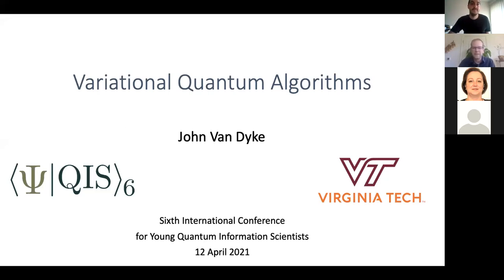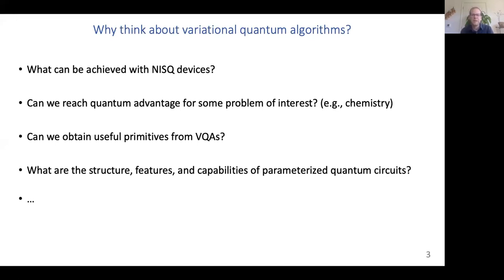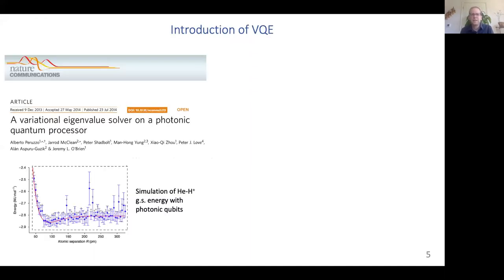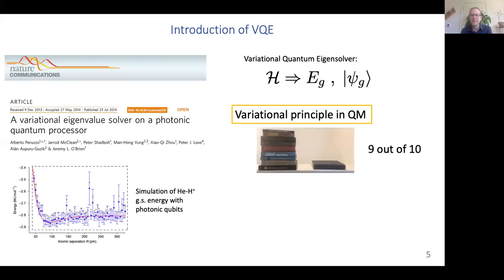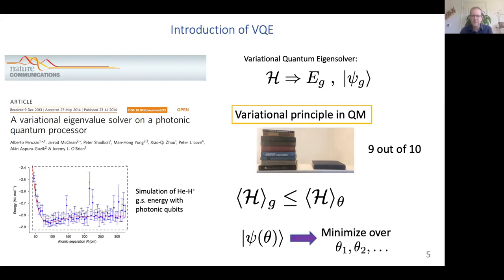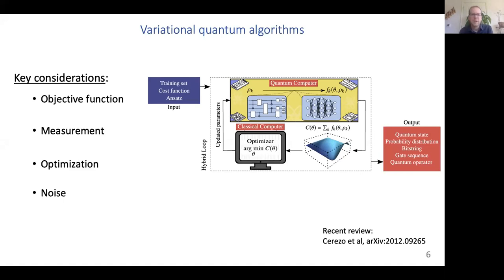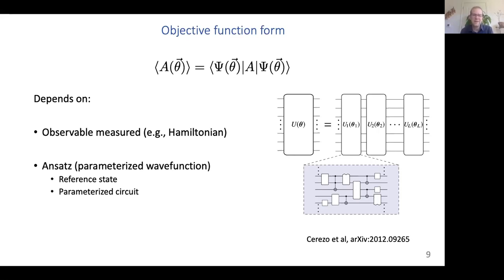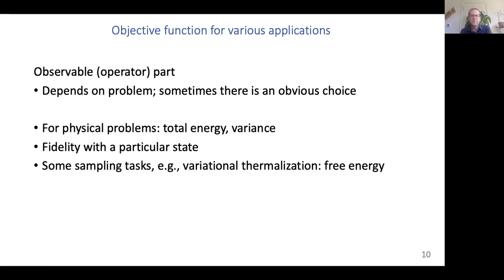YQIS 6 Tutorial 1: John Van Dyke, Variational quantum algorithms